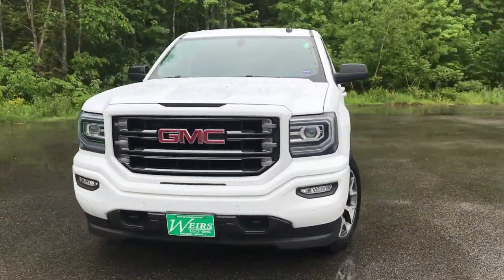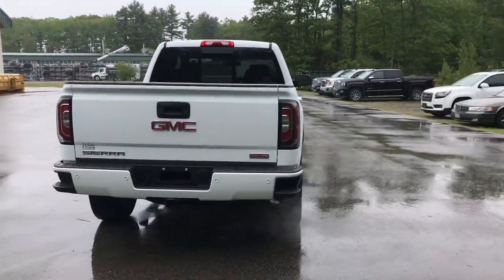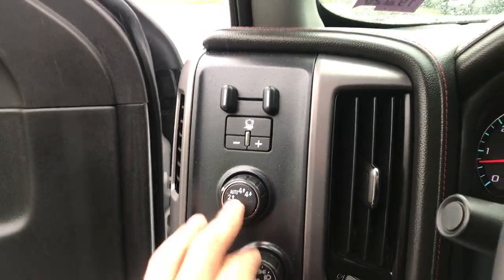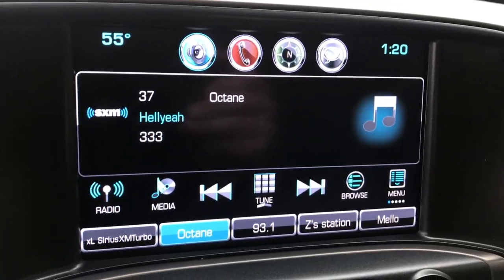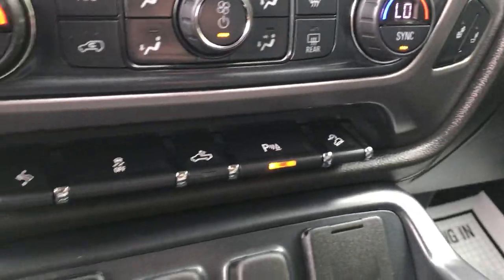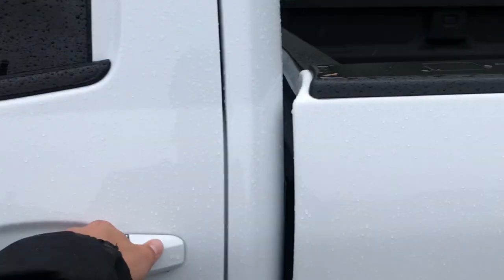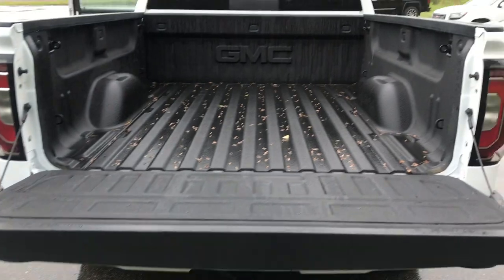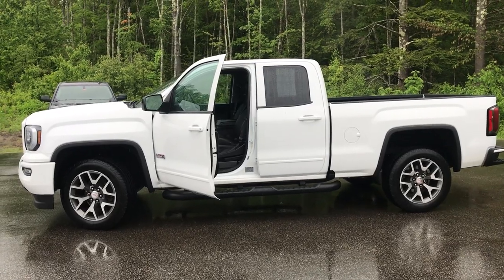2017 GMC SIERRA 1500 SLT - T19087A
2017 GMC Sierra 1500 SLT All-Terrain 4WD, 25K Miles. CLEAN CARFAX/NO ACCIDENTS REPORTED, ONE OWNER, SERVICE RECORDS AVAILABLE, DEALER SERVICED, RECENT TRADE, NAVIGATION GPS, Sierra 1500 SLT, Extended Cab, V8, 6-Speed Automatic Electronic with Overdrive, 4WD, Summit White, Jet Black/Spice Red All-Terrain Leather, 4 Round Black Tubular Assist Steps (LPO), All Terrain SLT Premium Package, All-Terrain Package, Cat-Back Performance Exhaust (LPO), Hill Descent Control, Leather Wrapped Heated Steering Wheel, Off-Road Suspension Package, Power Adjustable Pedals, Power Folding & Adjustable Heated Outside Mirrors, Power Sliding Rear Window w/Defogger, Rear Vision Camera, Remote Vehicle Starter System, Spray-On Pickup Box Bed Liner w/GMC Logo, Trailering Equipment, Ultrasonic Front & Rear Park Assist, Unique Body Color Grille Surround w/Chrome Accents, Wheels: 20 x 9 Bright Machined Alum.. 2017 GMC Sierra 1500 SLT 4WD V8 6-Speed Automatic Electronic with Overdrive CARFAX One-Owner. Clean CARFAX. Certified. GMC Certified Pre-Owned Details:* Vehicle History* Roadside Assistance* 172 Point Inspection* Warranty Deductible: $0* Powertrain Limited Warranty: 72 Month/100,000 Mile (whichever comes first) from original in-service date* Transferable Warranty* Limited Warranty: 12 Month/12,000 Mile (whichever comes first) from certified purchase date* 24 months/24,000 miles (whichever comes first) CPO Scheduled Maintenance Plan and 3 days/150 miles (whichever comes first) Vehicle Exchange ProgramSummit White Odometer is 11082 miles below market average!Weirs Buick GMC has been serving Arundel, Kennebunk, Kennebunkport and all of Maine for over 50 years. Our dedicated staff is here to ensure whether you are looking to buy, sell, or lease a Buick or GMC in Maine that we make it the best experience possible. Whether you live in Westbrook, Portland, Augusta, Auburn, Sanford, Portsmouth, or anywhere in New England- Weirs GMC is your GMC dealer in Maine. We also sell and service Fisher snow plows. Our pricing is always competitive & comparable